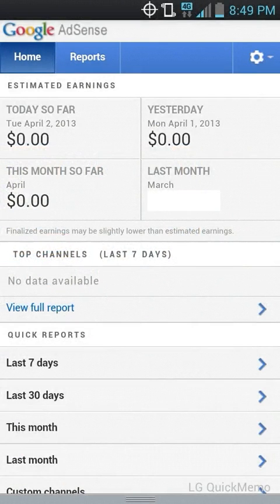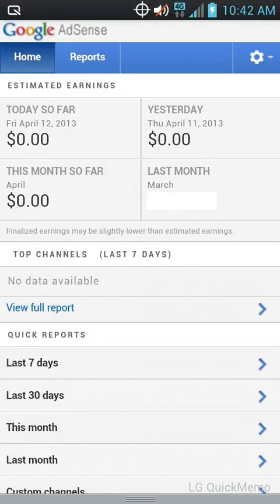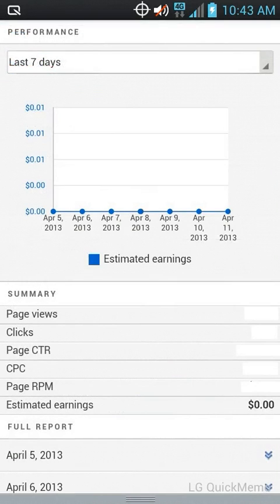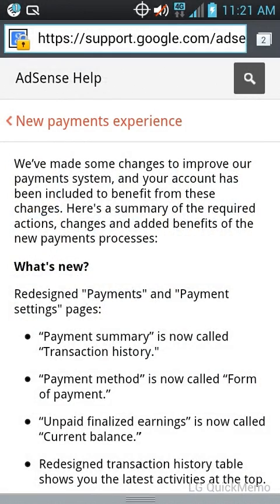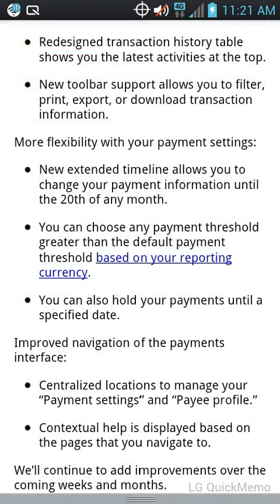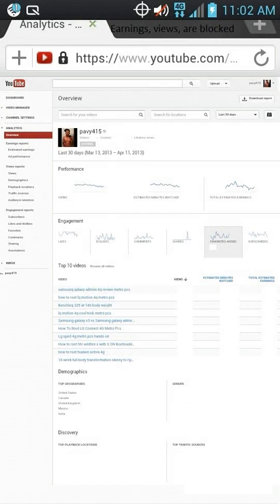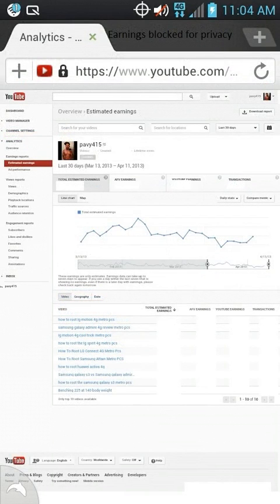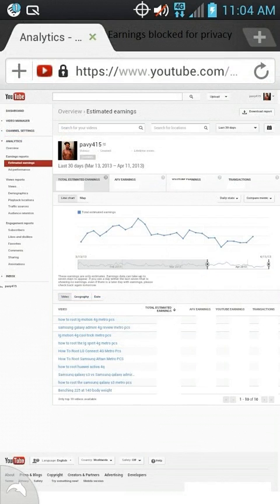google adsense earnings showing 0? Here is why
Google adsense shows 0 for partners and it is all moved to analytics which is a hassle in my opinion!